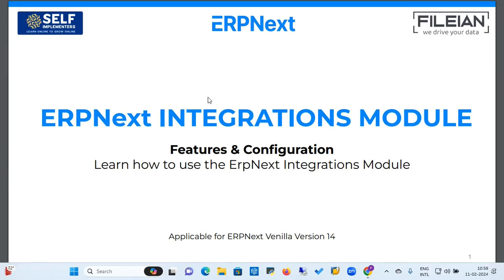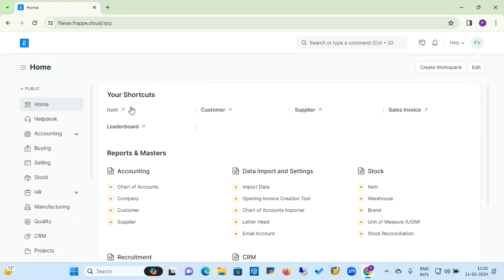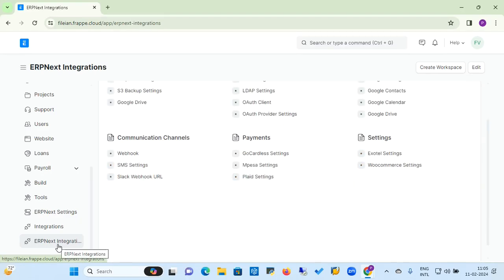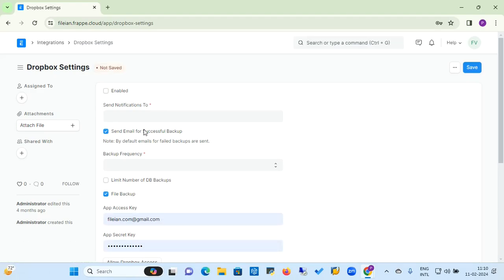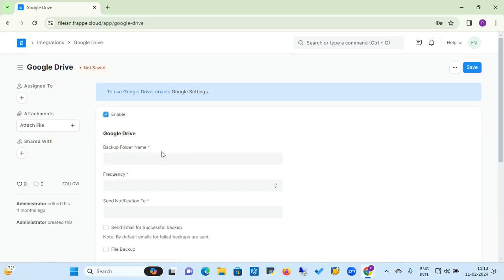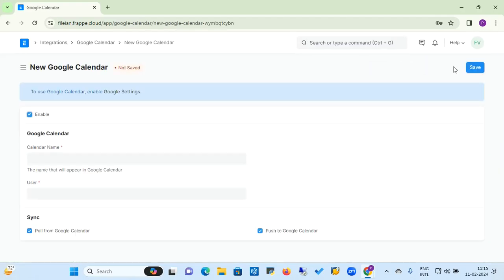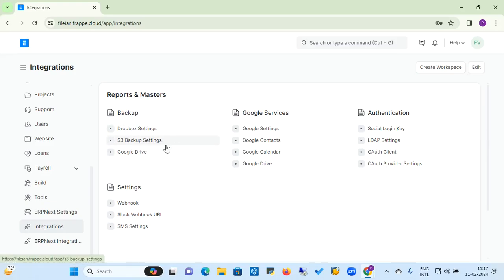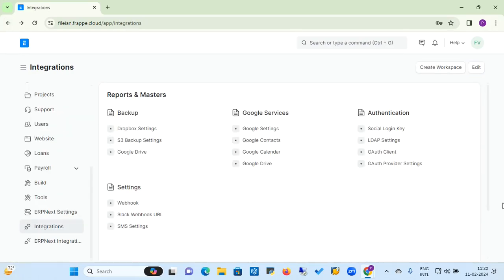23. How to Do Third Party Integrations with ERPNext | Implement at $1199 Only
In this comprehensive tutorial, we will guide you through the process of third-party integrations with ERPNext. Discover how to enhance your ERP system by connecting it with various applications and services to streamline your business processes.

What You’ll Learn:
- Introduction to Third-Party Integrations: Understand what third-party integrations are and why they are essential for ERPNext users.
- Step-by-Step Integration Process: Follow our detailed instructions to connect ERPNext with popular tools and platforms.
- Best Practices for Successful Integrations: Tips to ensure seamless connectivity and data flow between systems.
- Common Issues and Troubleshooting: Learn how to identify and resolve common challenges faced during integrations.
- Real-World Use Cases: Examples of successful third-party integrations to inspire your implementation.

Content:
- Introduction
- What are Third-Party Integrations?
- Setting Up Integrations with ERPNext
- Best Practices for Seamless Integration
- Conclusion and Additional Resources

🚀 Get ERPNext Implemented at $1199 in 30 Days with Training
Included ERPNext Vanilla Version Modules as Accounting, Buying, Selling, Stocks, CRM, Projects, Manufacturing, Quality, MIS.

  ✅ Free ERPNext Demo Call.
  ✅ 30 Days Project Deadline
  ✅ 15 Hours of (Basic) Training
  ✅ 30 Tickets of AMC/Support
  ✅ Cloud Hosting (Add-on)
  ✅ Data Migration (Add-on)
  ✅ Customisation (Add-on)
  ✅ HRMS & Payroll (Add-on)
  ✅ $25 Per Hour (Add-on)
  ✅ 100% Advance Payment

Hire our team for any activity such as –
🧩 Training
⚙️ Implementation
🔁 Migration
🧠 Customisation
🛠️ Support

💼 Start your ERPNext project with the right team — affordable, scalable, and backed by professional support!

Start your ERPNext ERP Implementation Plan with Monthly Packages.
Our experts can help you create a SOW (Scope of Work Document) to plan your ERPNext setup.

SEO Keywords to Enhance Discoverability:
- Third-party integrations ERPNext
- Integrate ERPNext with other applications
- ERPNext integration tutorial
- Connect ERPNext with external services
- ERPNext customization and integration

This Video is Published by Involve Digital Technologies Private Limited.
CMMI Level 3, ISO, DIPP Certified Company.